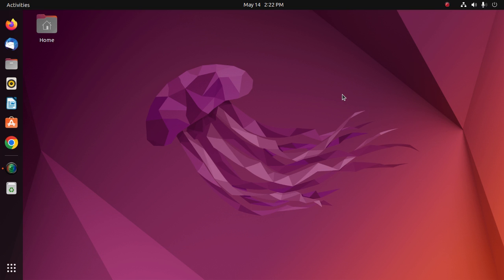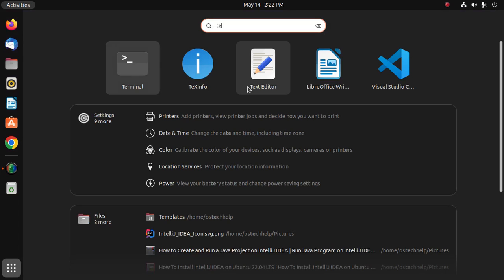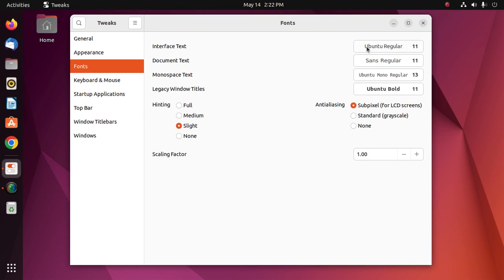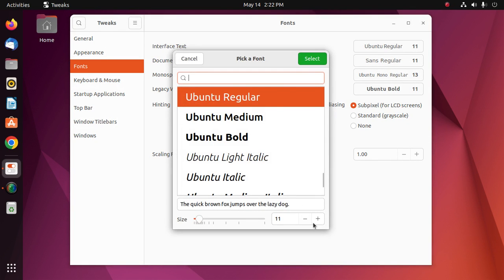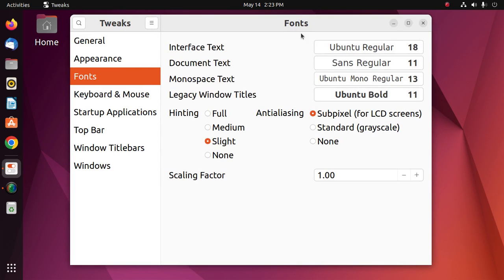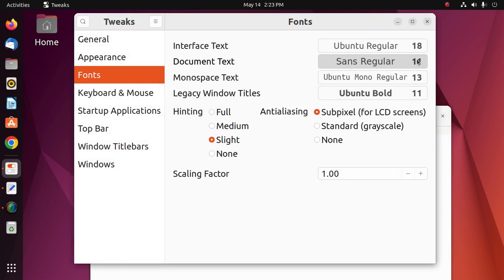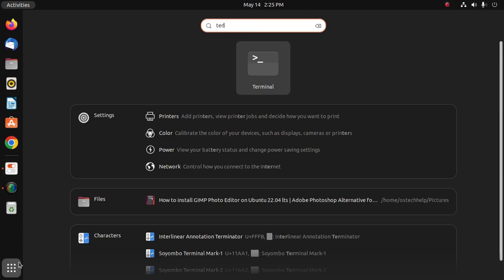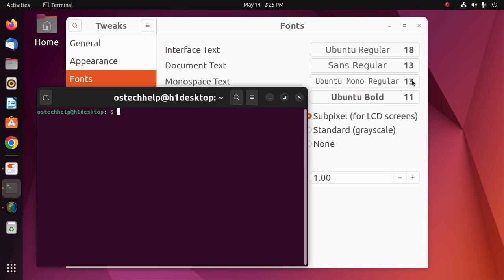How to change font size on Ubuntu 22.04 LTS [ Interface Text, Terminal Text Font and Monospace ]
In this video I will show how to change font size on Ubuntu 22.04 LTS [ Interface Text, Terminal Text Font and Monospace ]